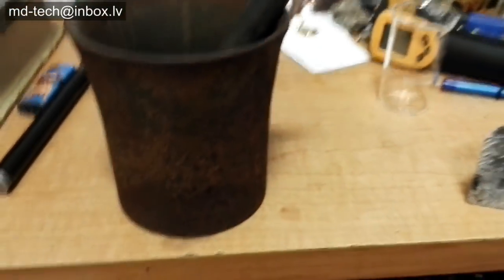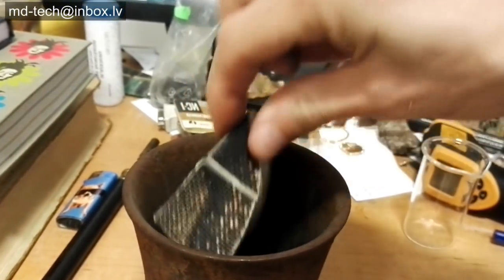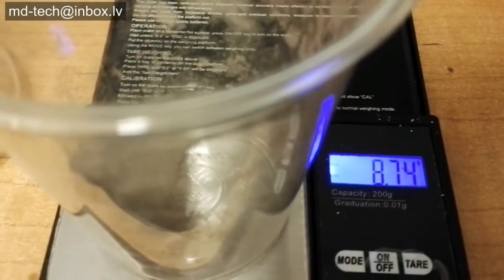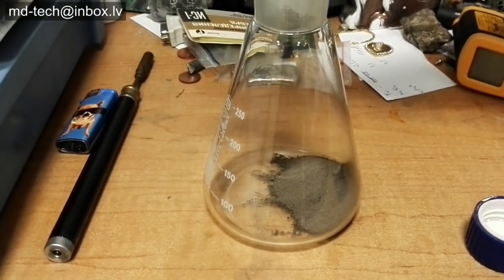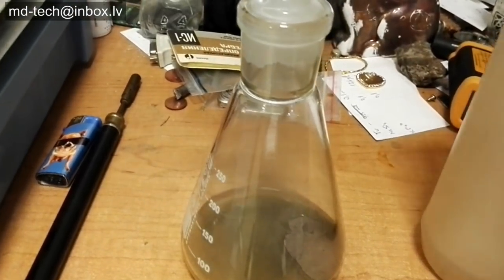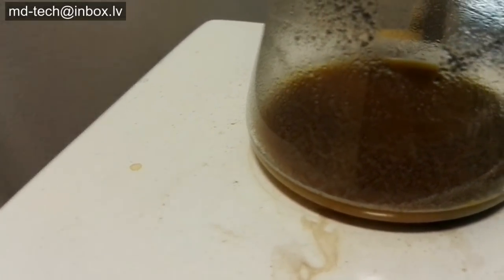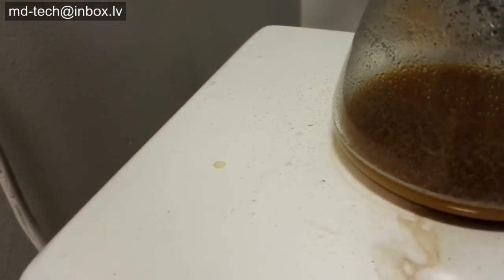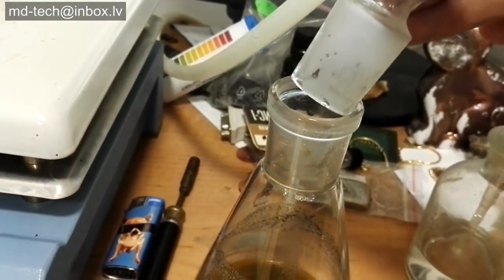Platinum extraction from a Catalytic Converter.